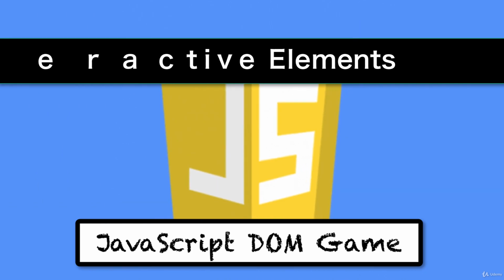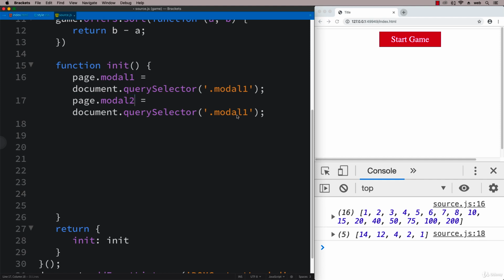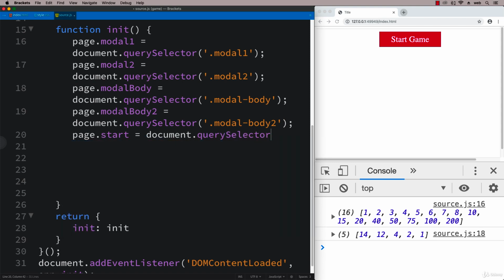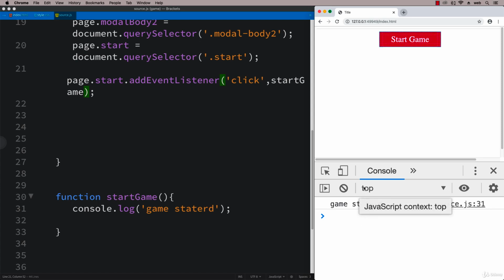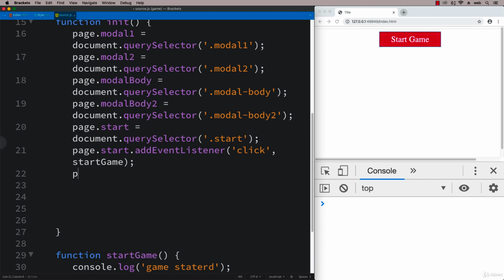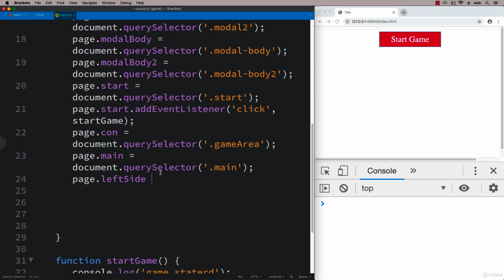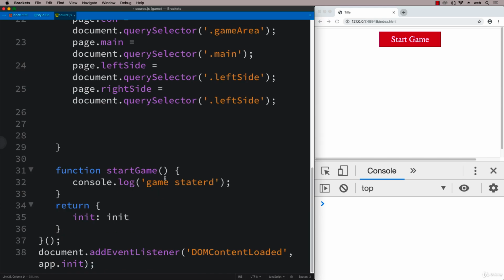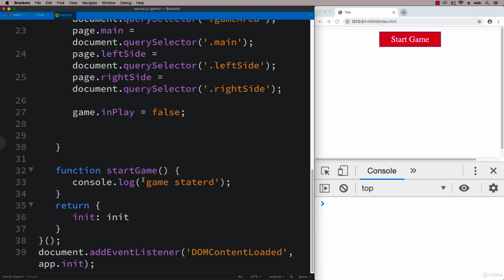55 Modern JavaScript 58 006 JavaScript Interactive Elements